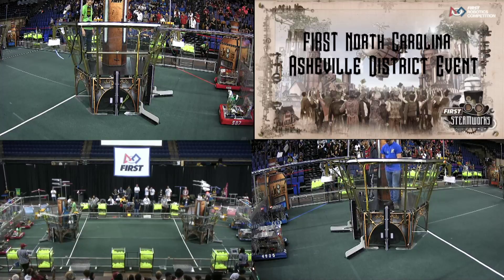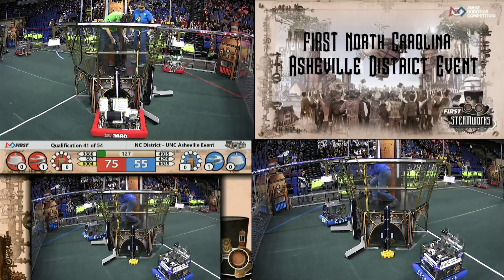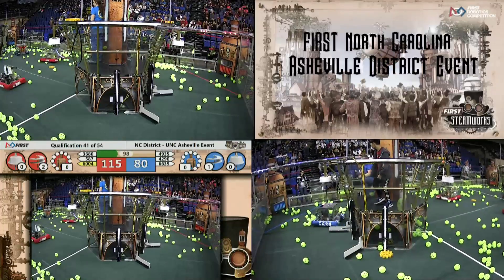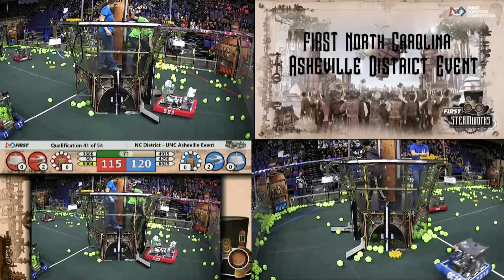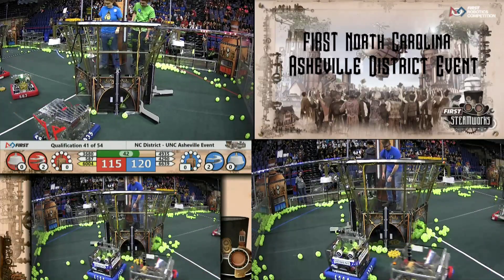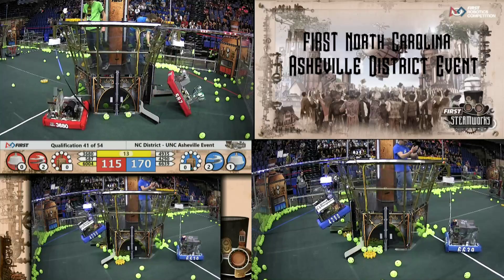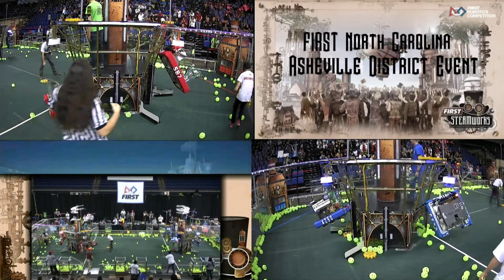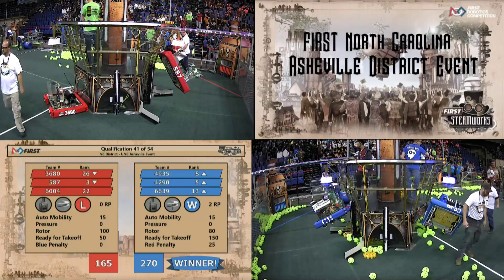FRC NC District UNC Asheville Event Qualification Match 41